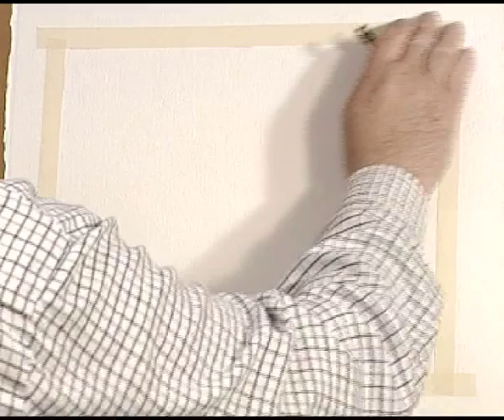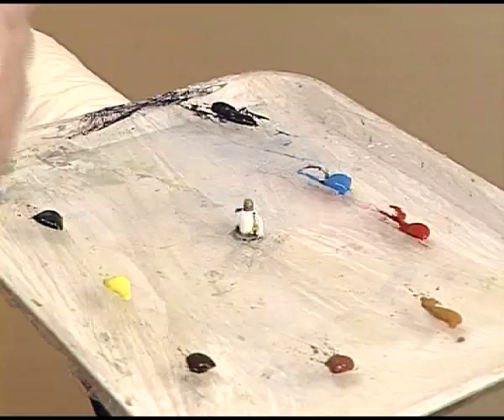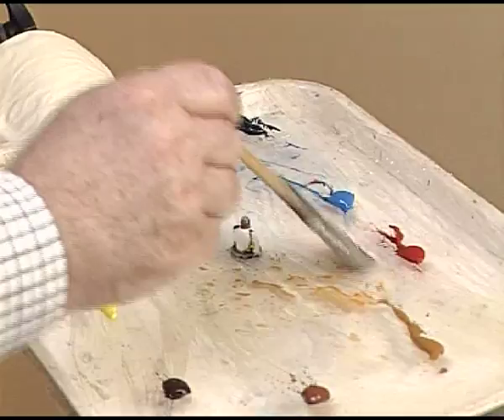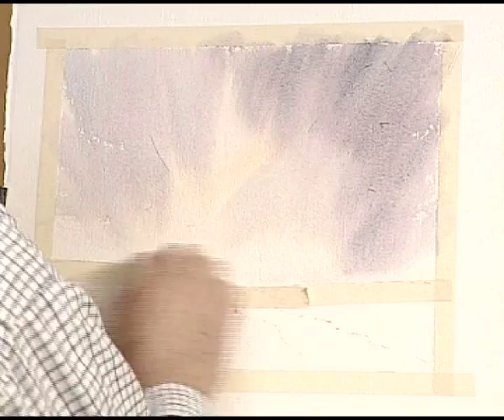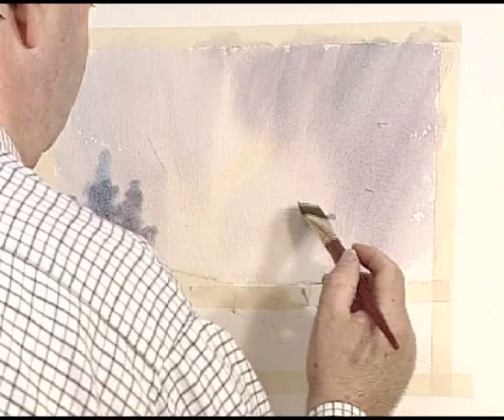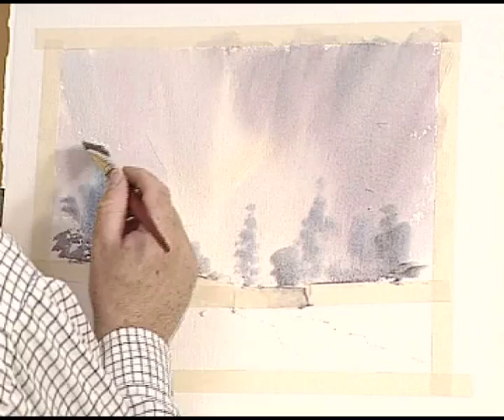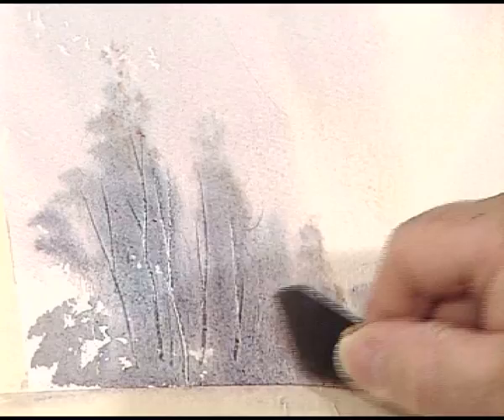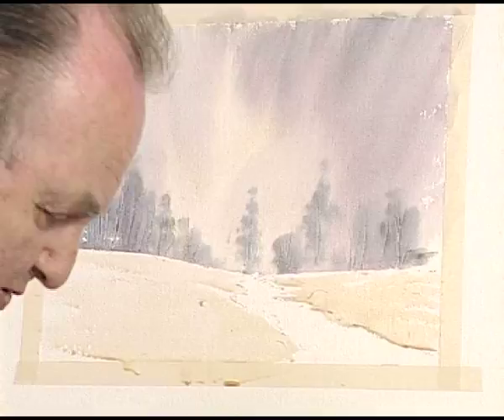Seasonal Landscapes One - Part Two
Professional artist Keith Fenwick shows you all you need to know to paint fantastic seasonal landscapes.

Keith begins by discussing the materials he uses, before showing you the basic techniques of painting a simple mountain scene.

He demonstrates colour mixing, how to use paper to create texture and finally he shows you how to paint an atmospheric woodland scene.